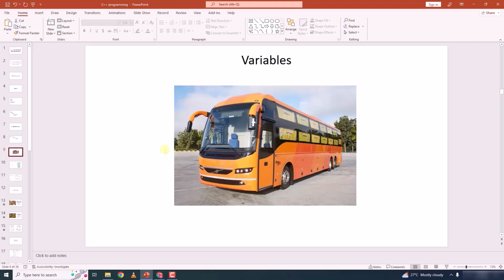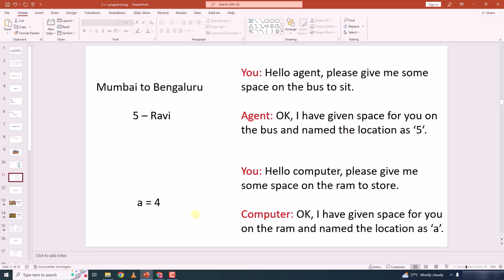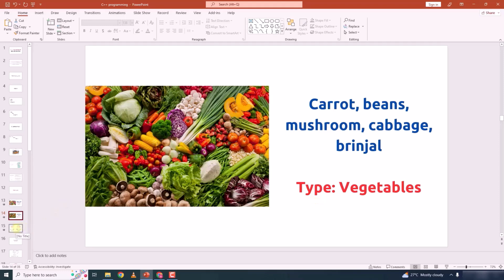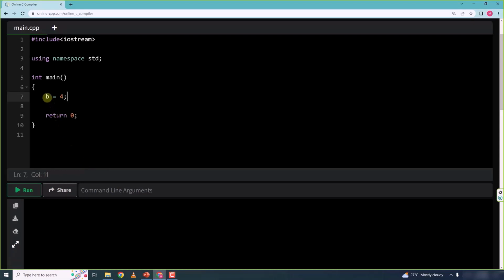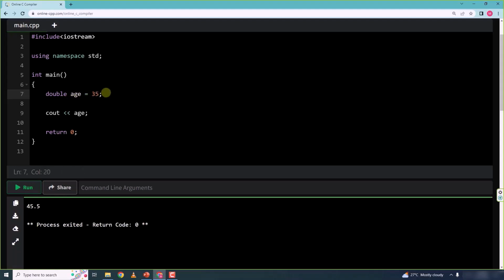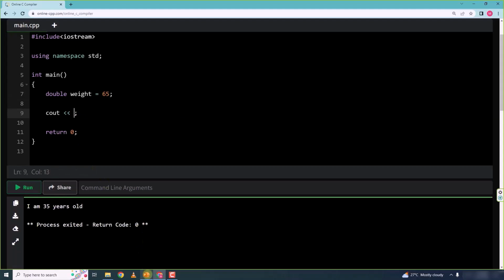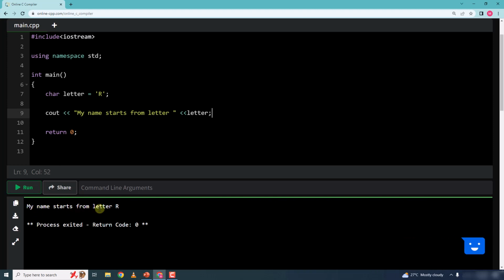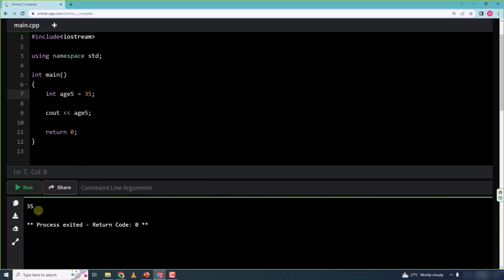C++ Tutorial for Beginners - 02 - Variables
Hello everyone,

In this video, we will learn about variables in C++ language.